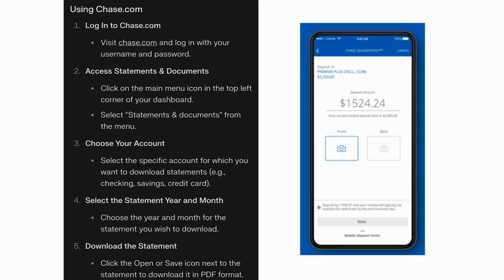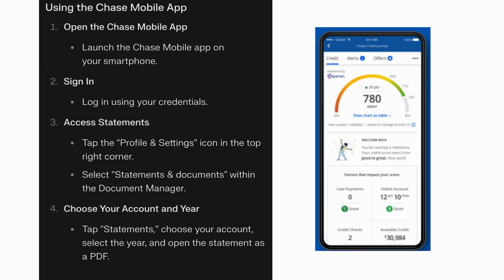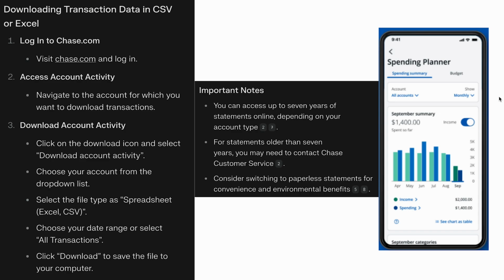✅ NEW! How To DOWNLOAD Your Chase Bank Statements (WORKING 2026!)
Need to download your Chase bank statements for tracking expenses, tax filing, or record-keeping? This step-by-step guide will show you exactly how to access and download your Chase statements using the Chase mobile app and website in just a few taps!

🔹 What You’ll Learn:
✅ How to find and download your Chase bank statements
✅ Step-by-step instructions for mobile and desktop
✅ How to export statements as PDFs for easy access